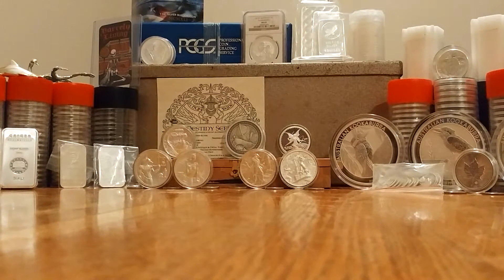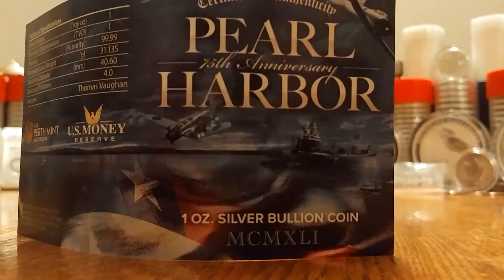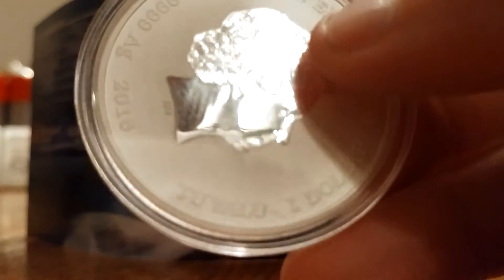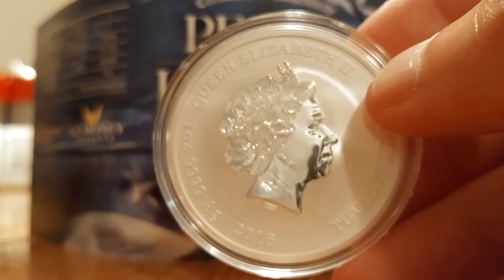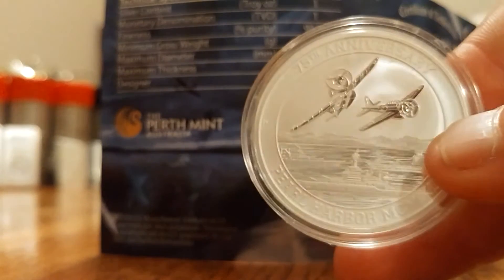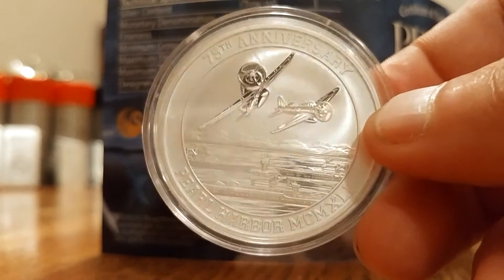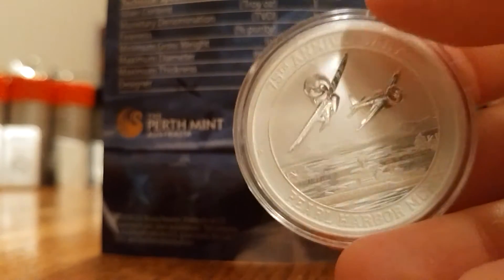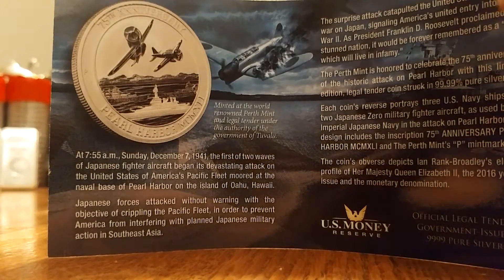Pearl Harbor coin US Money Reserve and Perth Mint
Recent price Drop makes this FAR more affordable! right now about $22 as of 10/22! instead of $30!